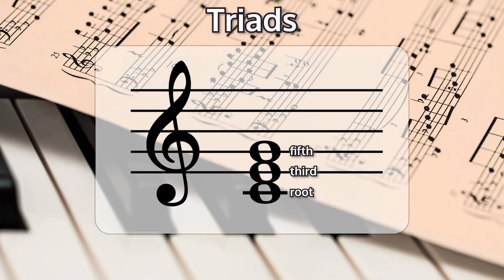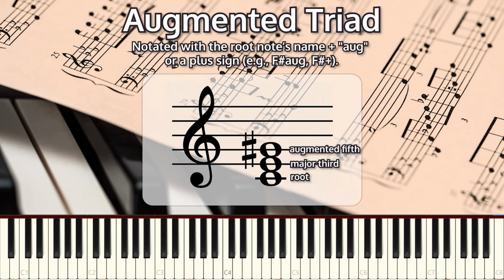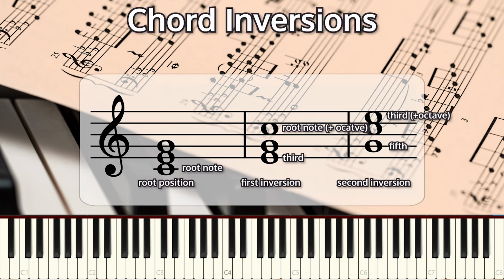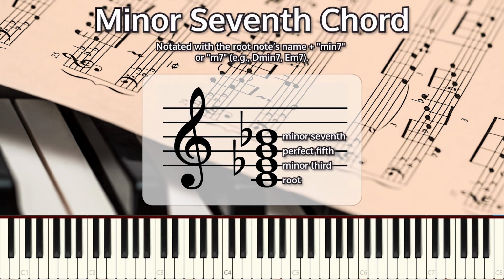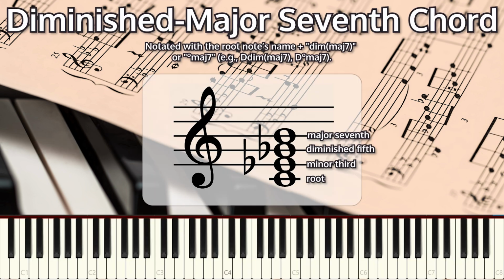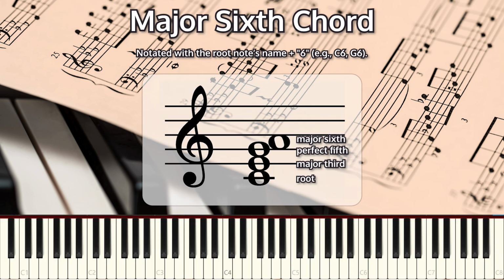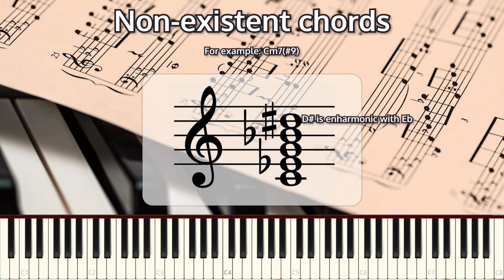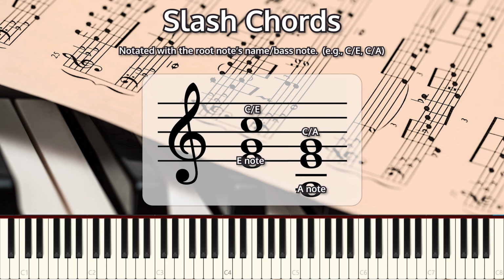The Ultimate Chord Guide: Types and Notations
Master every chord type and notation system in this comprehensive music theory guide! Learn how to read, understand, and use different chord symbols while exploring everything from basic triads to complex extended chords. This tutorial breaks down major, minor, diminished, and augmented triads, various seventh chords, chord inversions, and advanced concepts like slash chords and added tone chords. Each notation system is clearly explained with practical examples, making this the perfect resource for musicians at any level. Understanding chord notation has never been easier - discover the language of harmony in this complete guide to chord types and their notations.

00:00 Intro
00:19 Triads
00:40 Major Triad
01:10 Minor Triad
01:28 Diminished Triad
02:06 Augmented Triad
02:32 Suspended Second
02:53 Suspended Fourth
03:13 Chord Inversions
03:53 Seventh Chord
04:11 Major Seventh
04:49 Minor Seventh
05:10 Dominant Seventh
05:29 Diminished Seventh
05:56 Half Diminished Seventh
06:22 Diminished Major Seventh
06:37 Minor-Major Seventh
07:08 Augmented Seventh
07:28 Augmented-Major Seventh
07:53 Sixth Chords
08:10 Major Sixth Chord
08:25 Minor Sixth Chord
08:41 Ninth Chords
09:59 Eleventh Chords
10:15 Thirteenth Chords
10:57 Slash Chords
11:29 Added Tone Chords